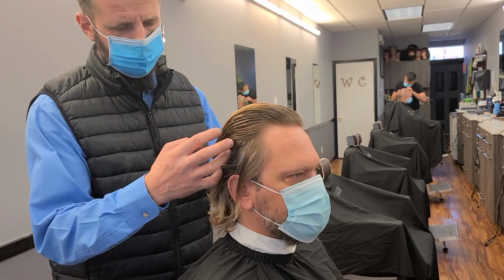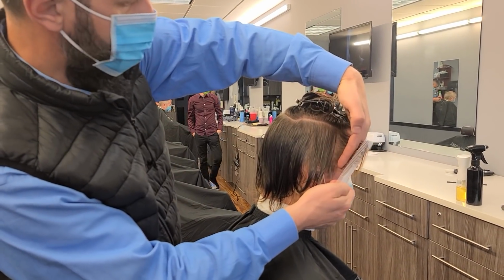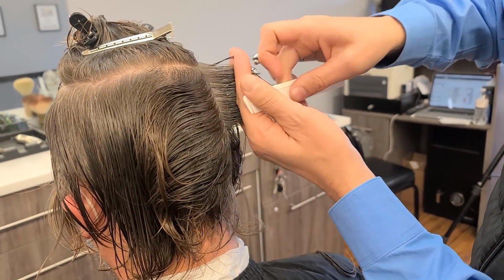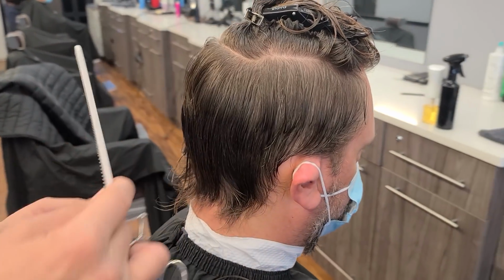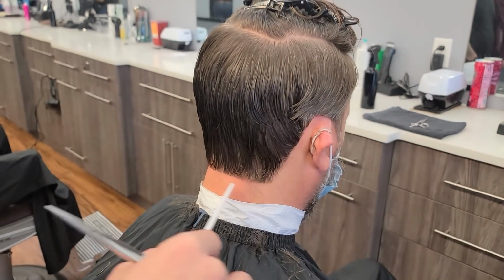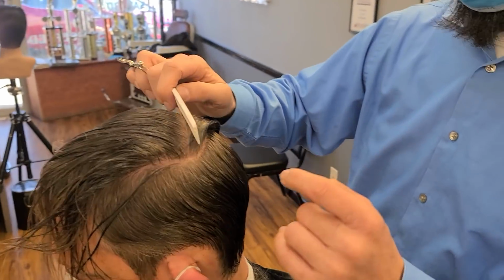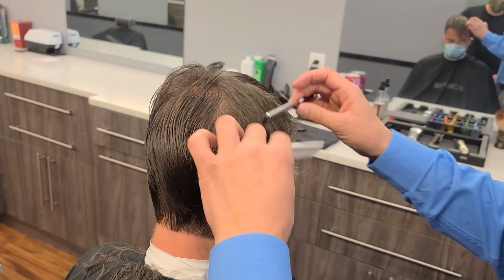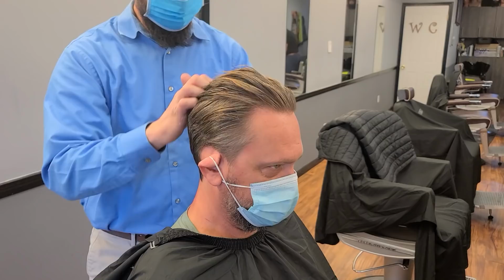Medium Length Haircut Tutorial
In this video, MC Barber demonstrates how to create a stylish and versatile medium length haircut for men. With his expert tips and techniques, he shows you step by step how to achieve the perfect look. Get ready to take your medium length hairstyle to the next level!